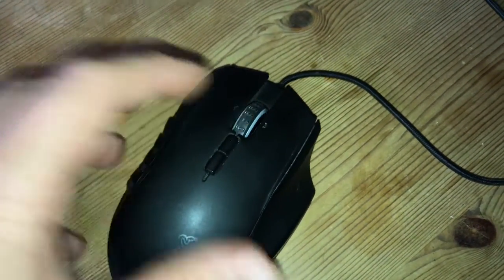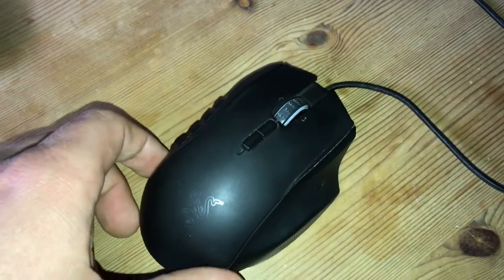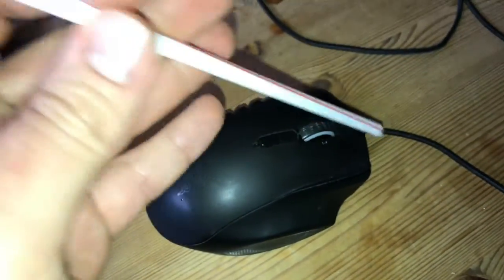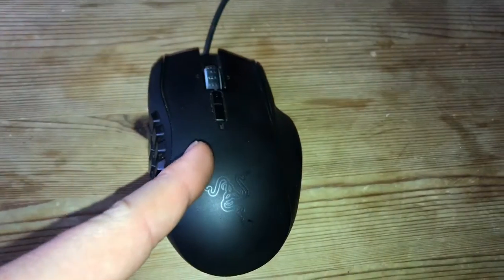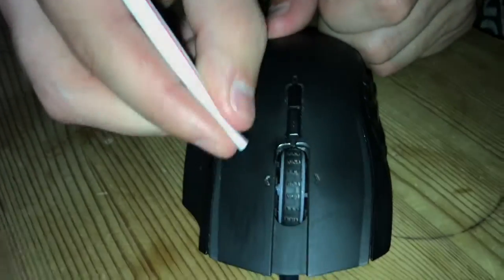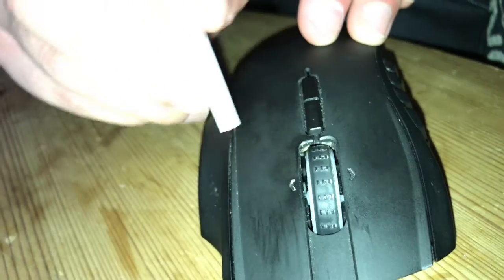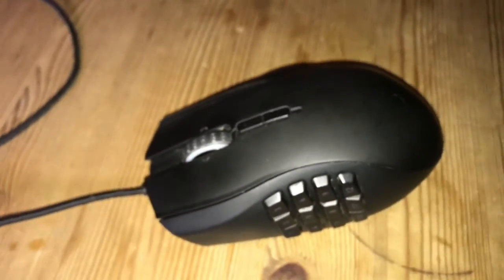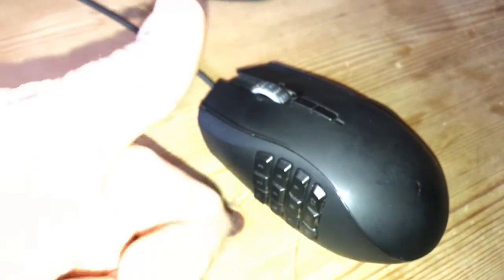How to fix scroll wheel problem Razer Naga mouse with a straw DIY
If u have the scroll wheel problem just follow the instructions.

Best regards